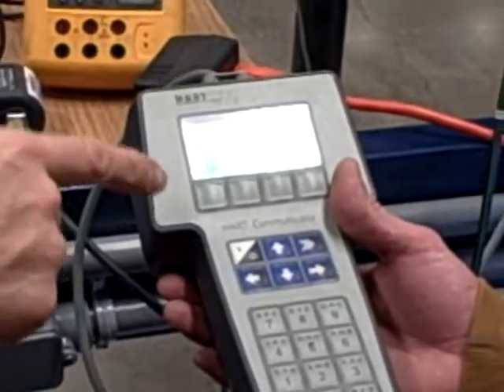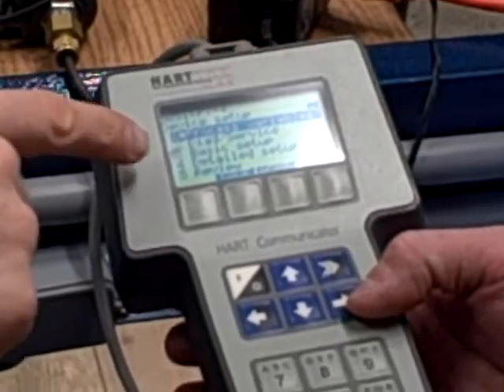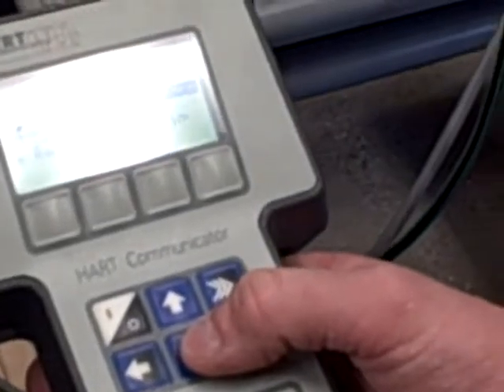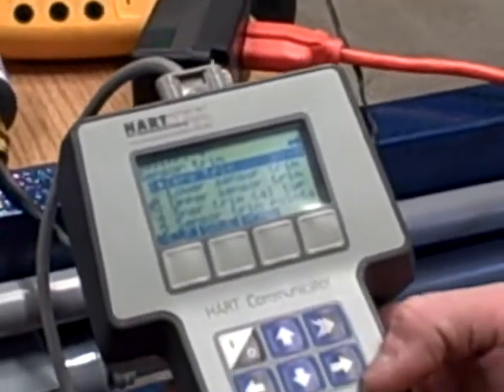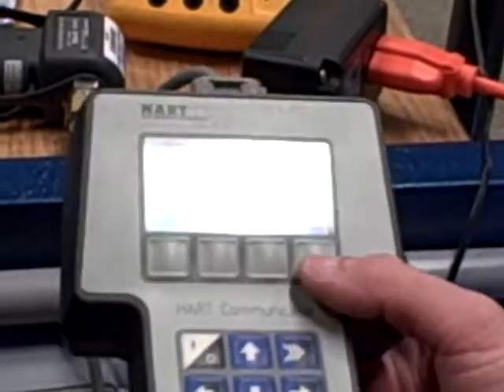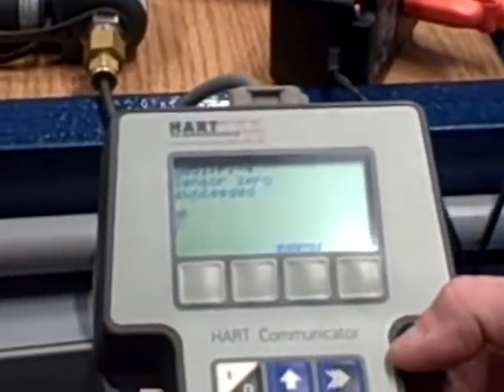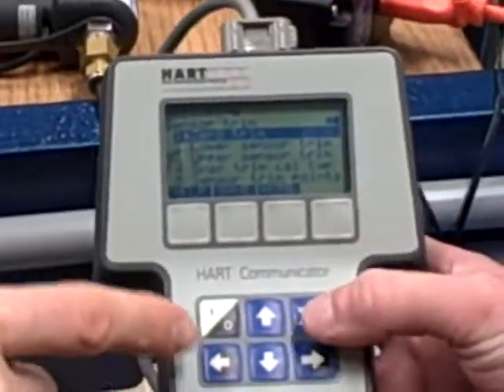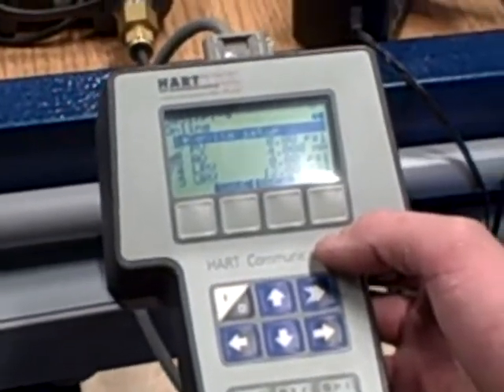HART sensor trim zero 275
Performing a zero sensor trim on a Rosemount model 3051 differential pressure transmitter using a model 275 HART communicator.